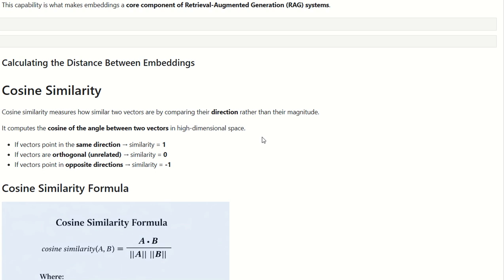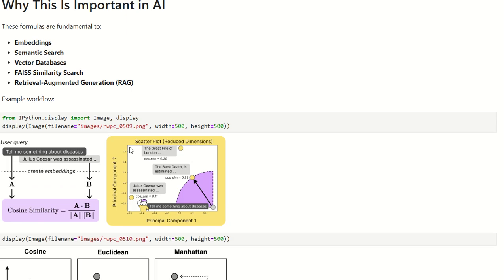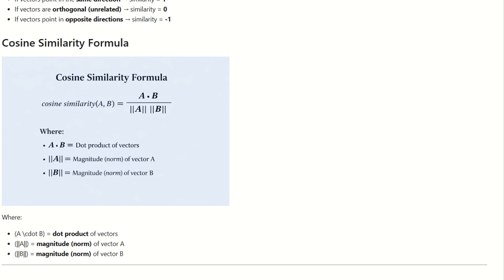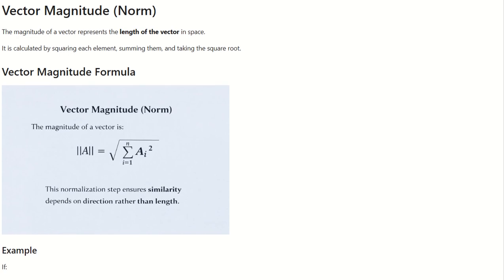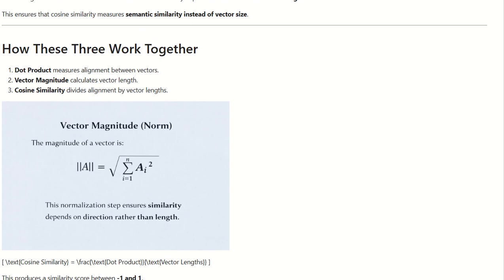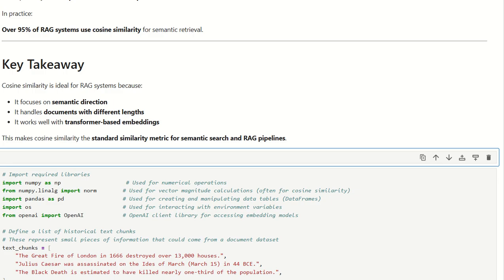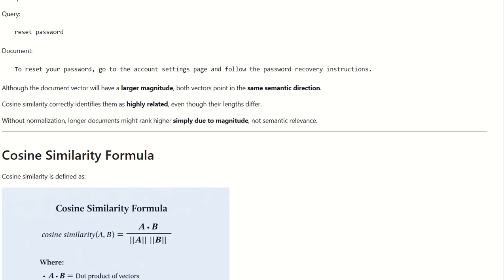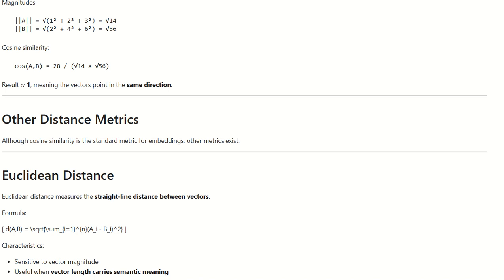PART – 6 Embeddings - 2